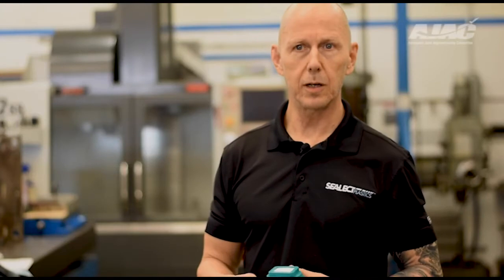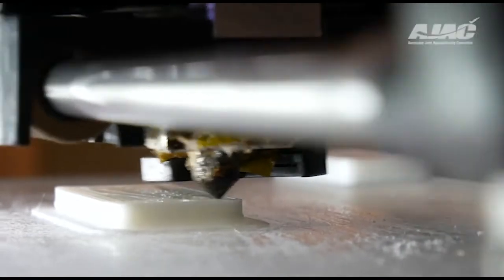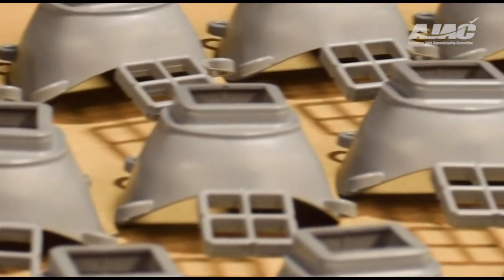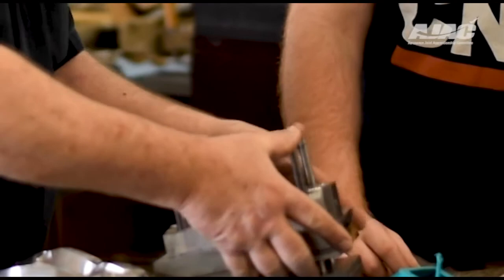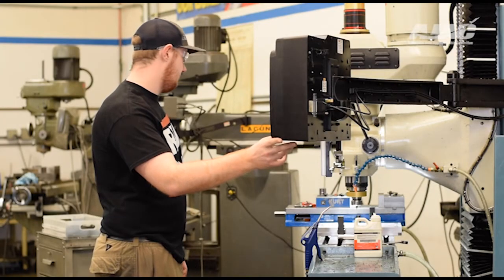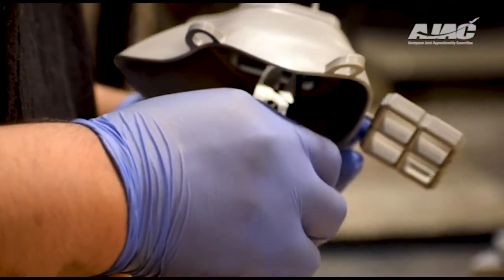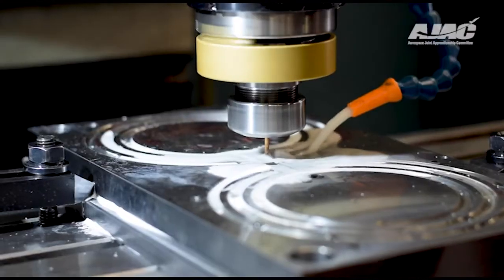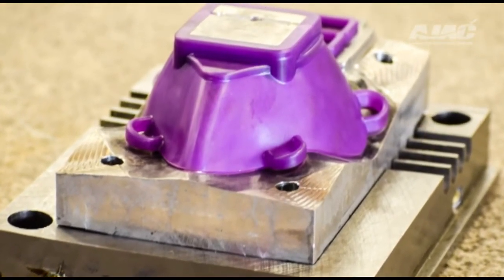Montana Masks - COVID-19 PPE - SEA LECT Plastics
In response to the COVID-19 pandemic, SEA-LECT Plastics has begun producing injection-molded plastic parts for the Montana Mask.  We have the capability to rapidly manufacture these parts through in-house design, tooling creation, and injection molding capabilities. Our team adapted the mask and mold design provided by Will Ritter from Spark R&D and then we built the single cavity molds in less than one week.